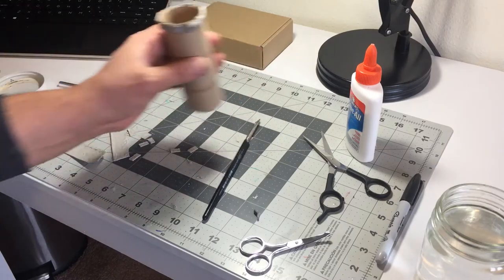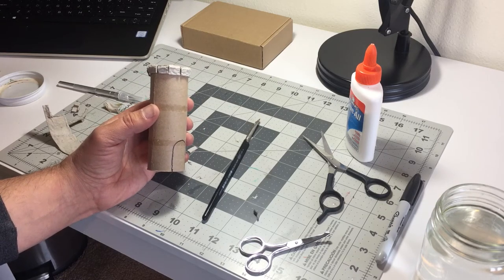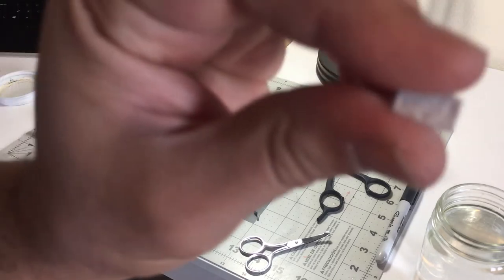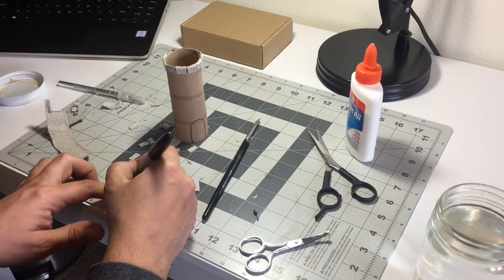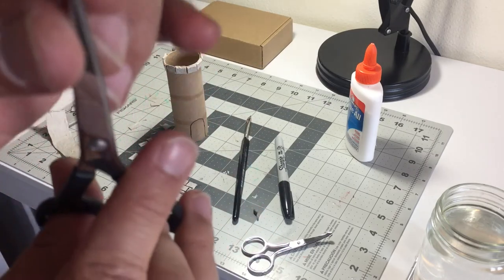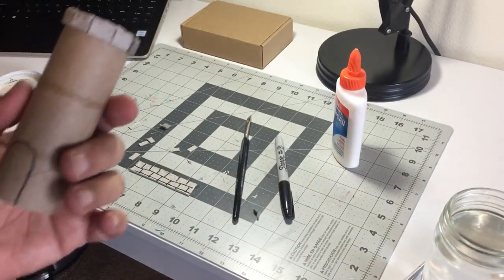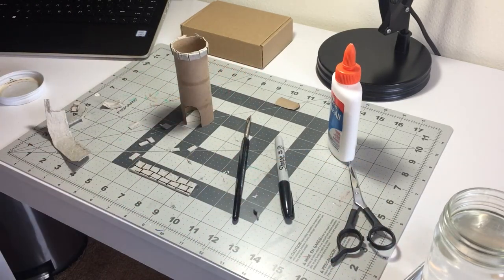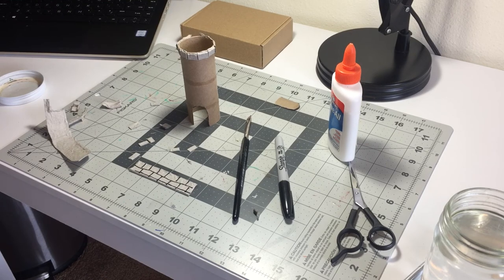Medieval Castle Tower for Modelling (Activity for remote Instruction)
A medieval castle tower modelling tutorial for kids and their families inspired by BlackMagicCraft